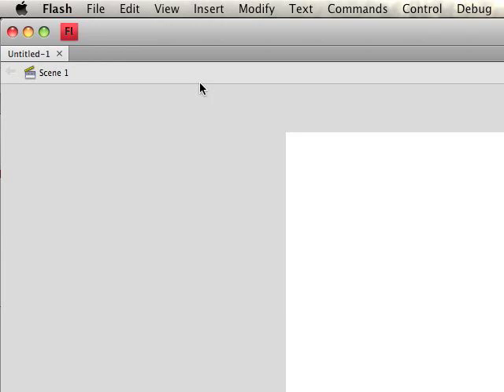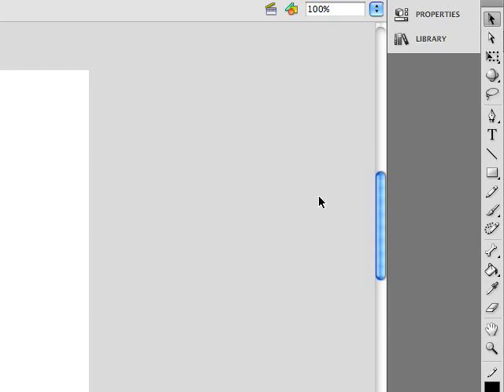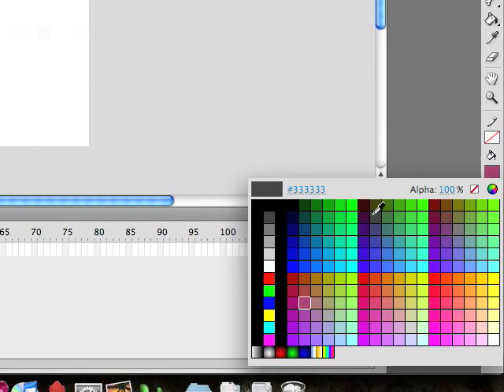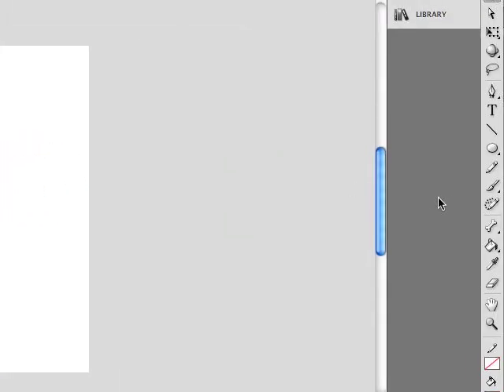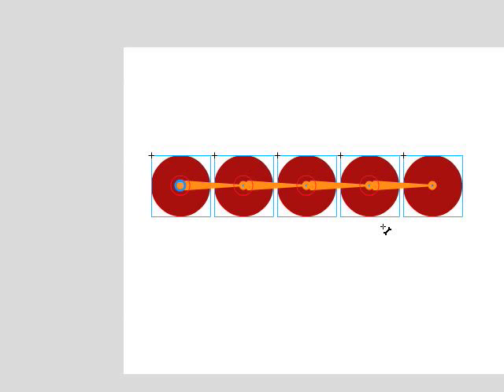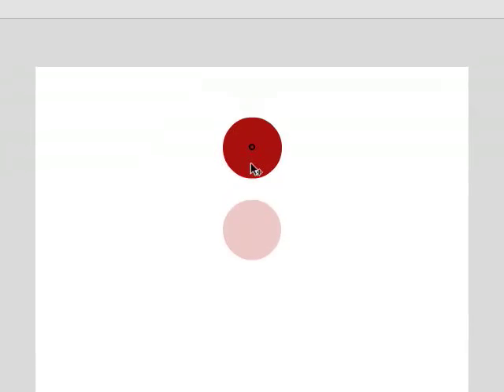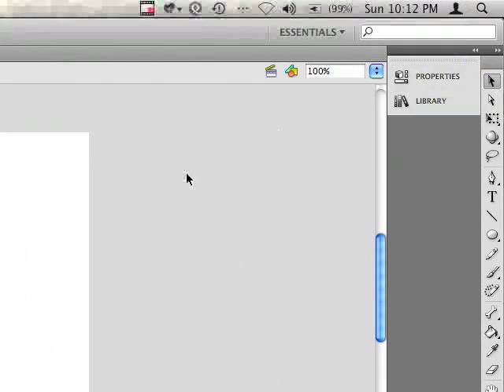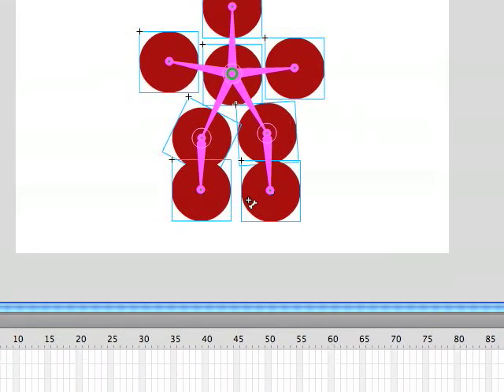The Bone Tool - Inverse Kinematics in Flash CS4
In this video tutorial, Craig Campbell will teach you how to use Flash CS4's new Bone Tool in order to create a bone structure that will link multiple movie clips together like a skeleton.